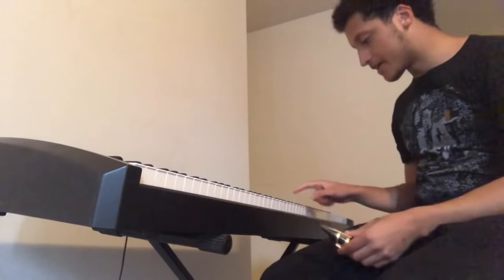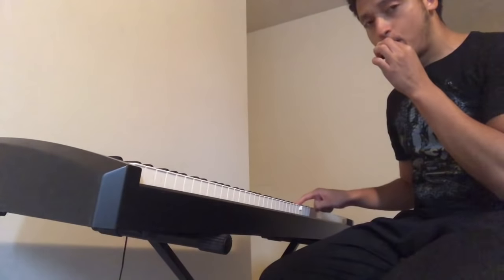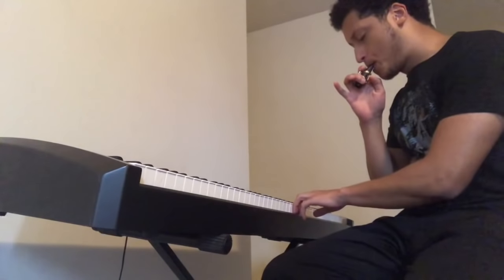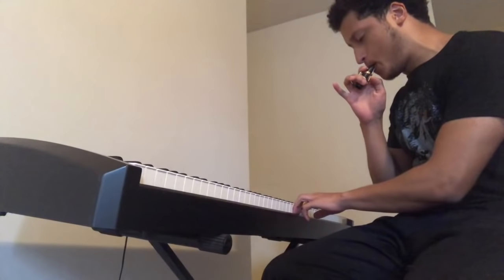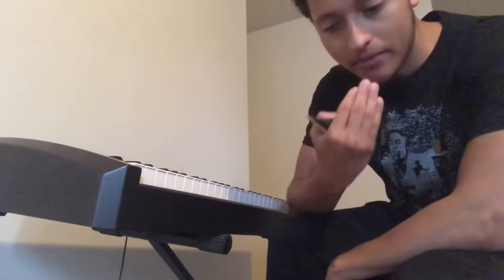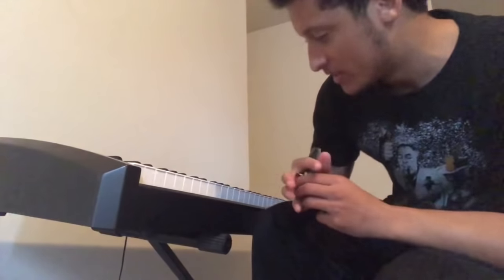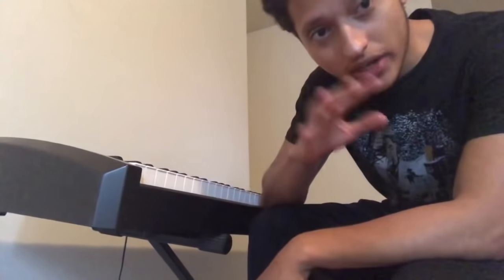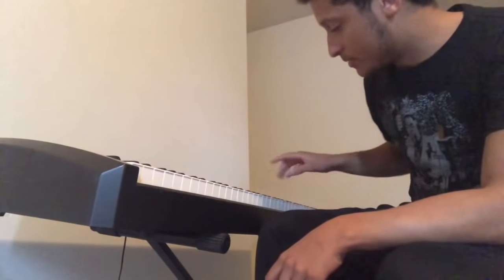The Easiest Way To Learn Altissimo on Sax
This has been a long awaited tutorial by a lot of you. There are a million altissimo register tutorials on saxophone but I gave my 2 cents on the subject because who knows, maybe this could be the one video that helps at least one person. Heck yeah heck yeah. Brother brother brother. Woo.

If this helped, consider donating to my paypal! I love u lol